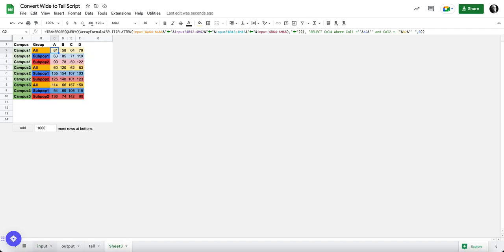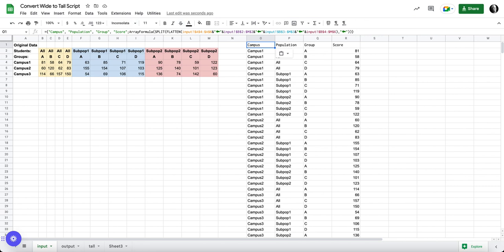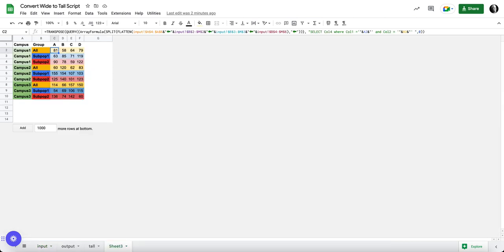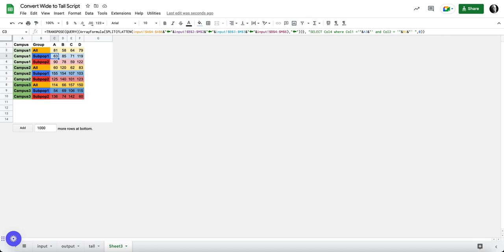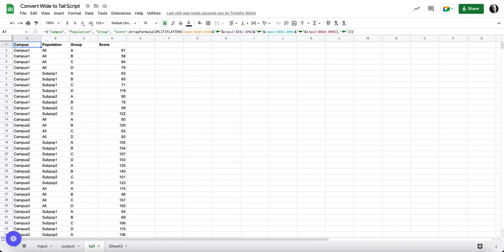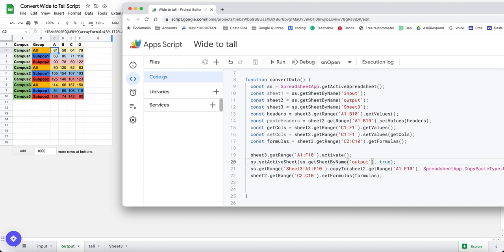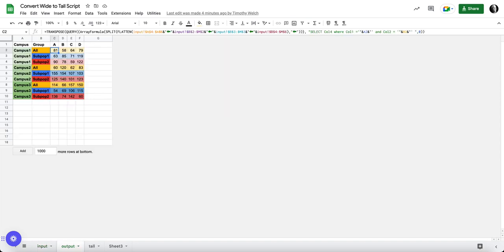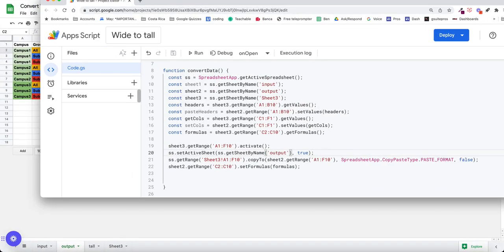Convert assessment data wide to tall into correct format with apps script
@redtailfanschool In this video we use a formula inside an array literal to convert wide data to tall data so we can query the data and get an output in the format we desire. Then we add an apps script to automate the process.